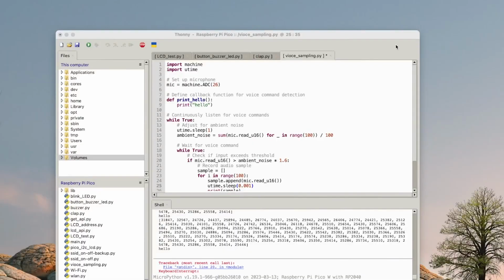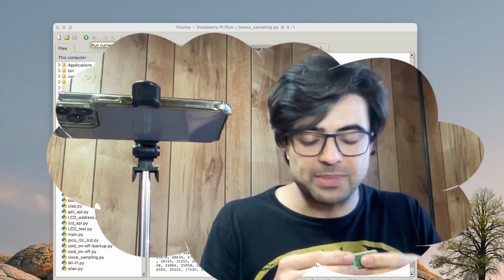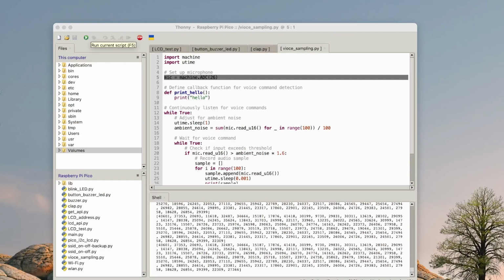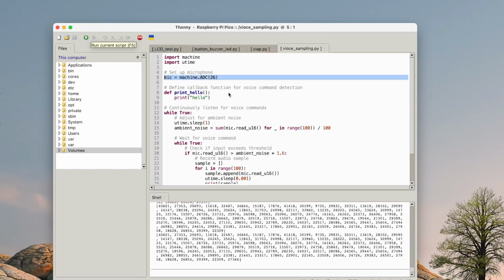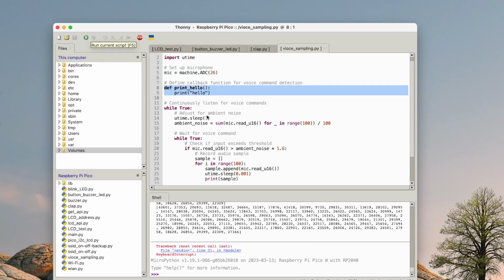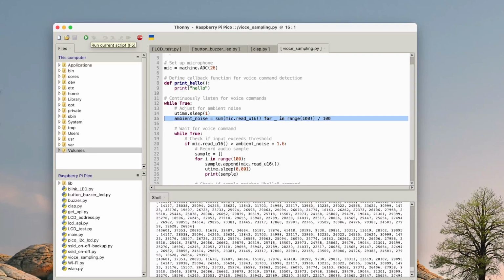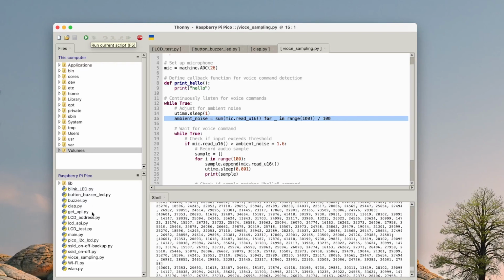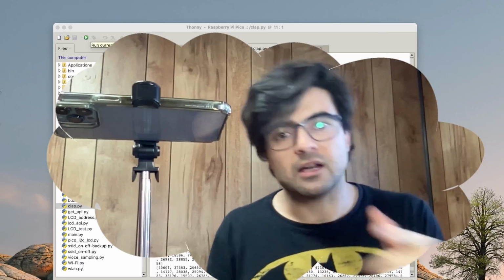Voice Detection with Raspberry Pi Pico W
By the time you're down with this video you can party and have your own disco ball light!